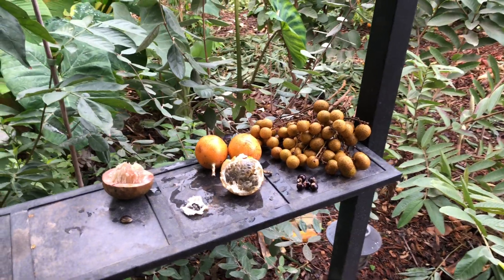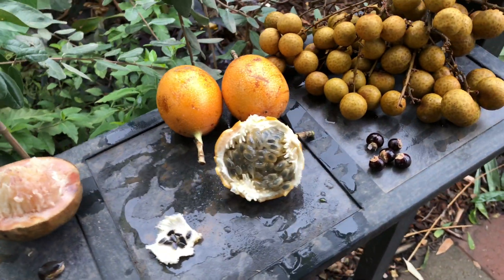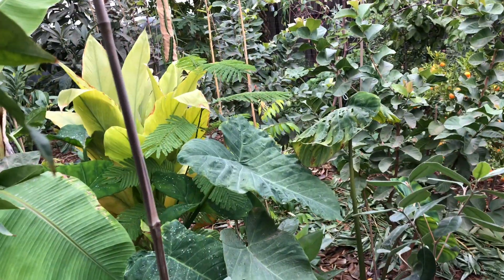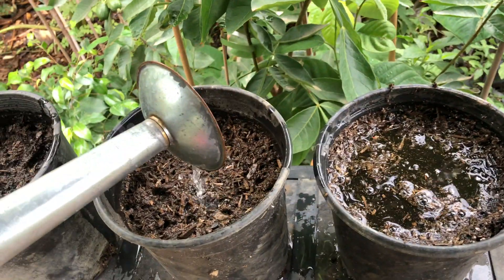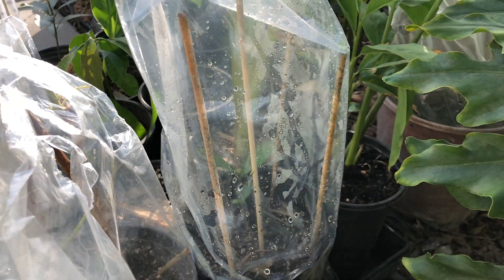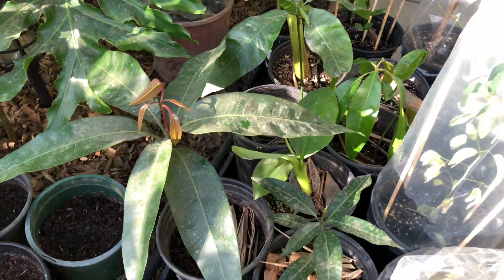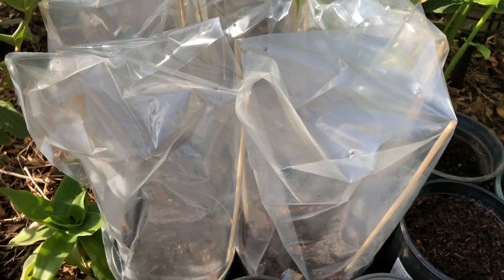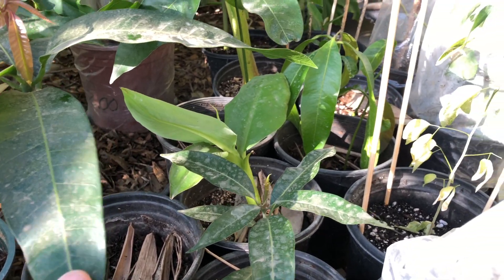Propagation of Tropical Fruit Seeds in the Fresno/Visalia Area.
12/1/2019 - Germination of Rambutan, Guamuchil, Caimito, Yellow Passion Fruit, Mango and Longan seeds in California's Central Valley.